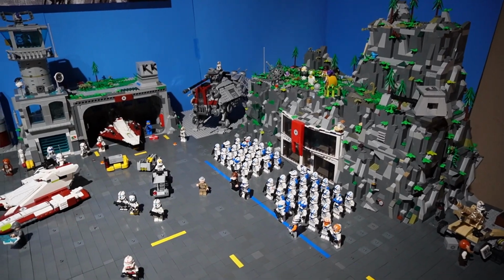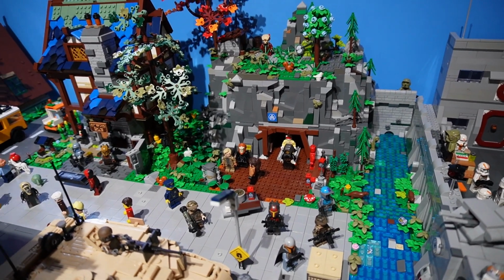The Story of my divided LEGO City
I will talk about the origin and back story of the city .
DualBrickcity started of 4 years ago as a small battlefield with ruins and grow in to a big city with lots of history.